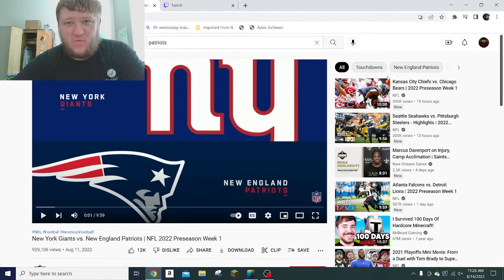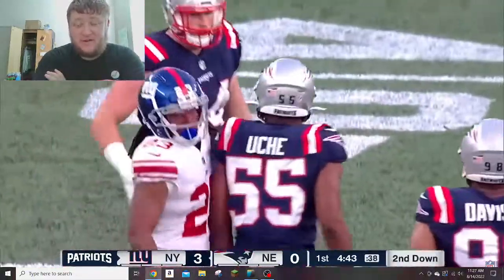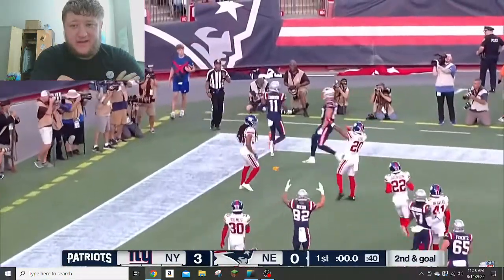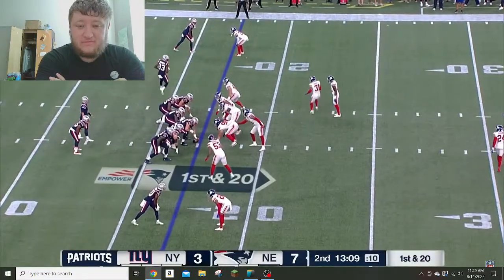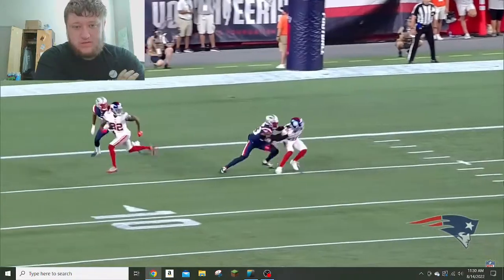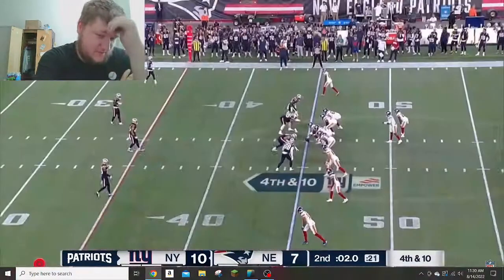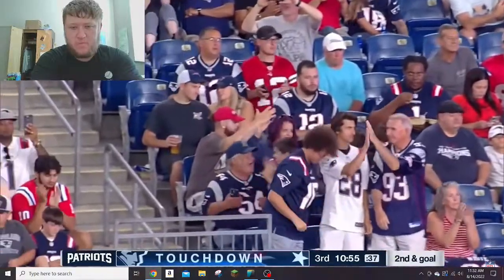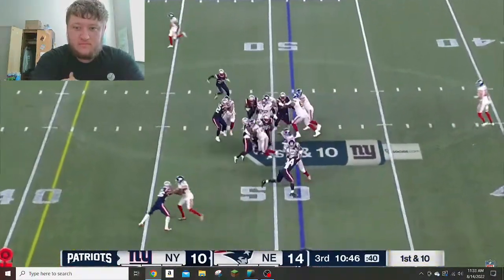Patriots Giants Preseason week 1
This video is my reaction to the pats giants game on Thursday.

All rights to this video go to the NFL, I do not intend on making revenue off this video